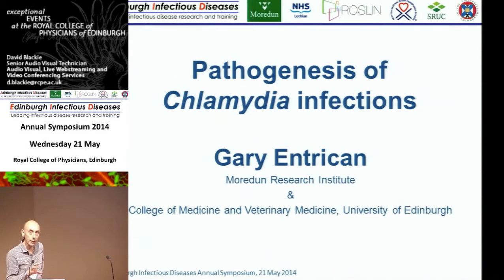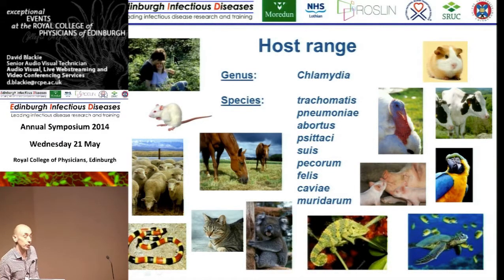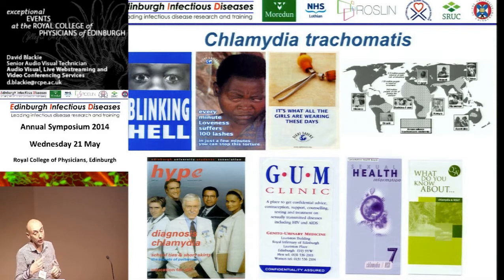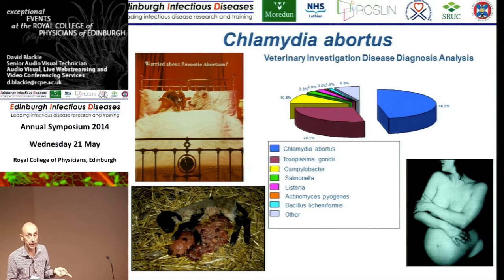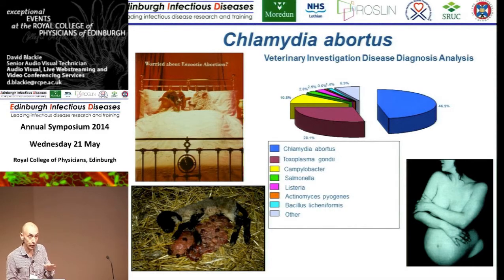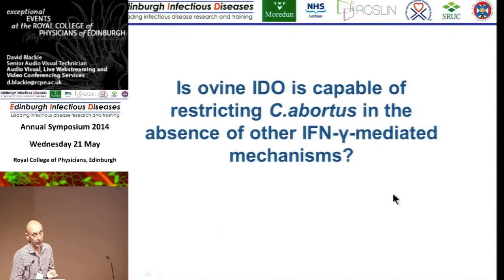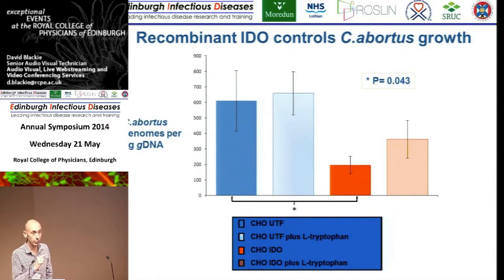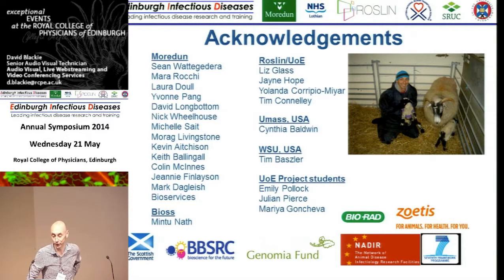Pathogenesis of Chlamydial infections - Gary Entrican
"Pathogenesis of Chlamydial infections" - Lecture given by Prof Gary Entrican, Moredun Research Institute, Edinburgh, at the Edinburgh Infectious Diseases annual symposium on 21 May 2014